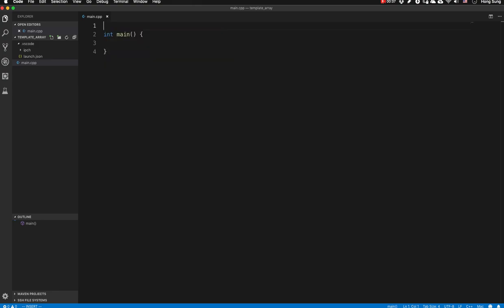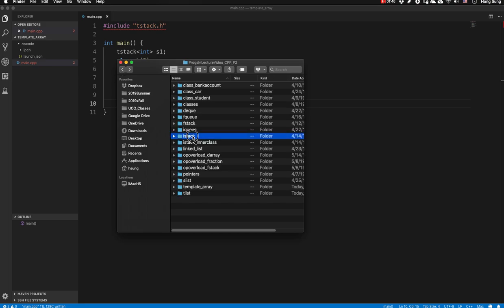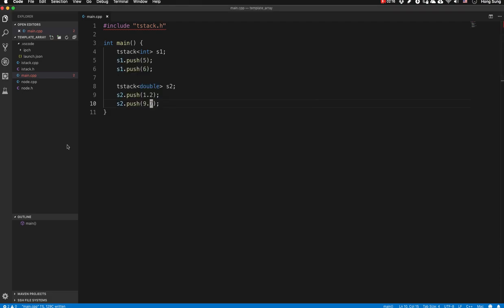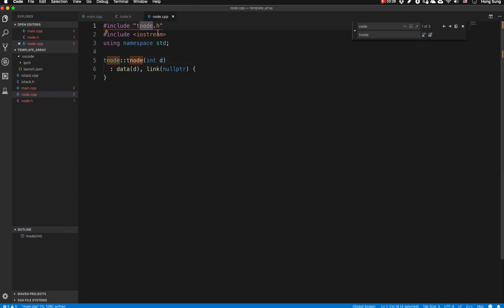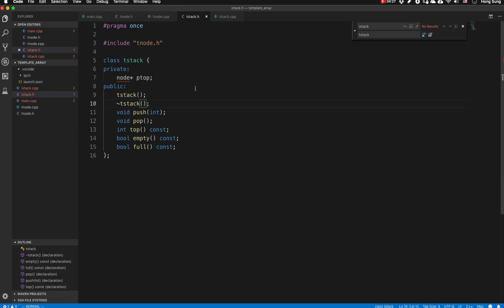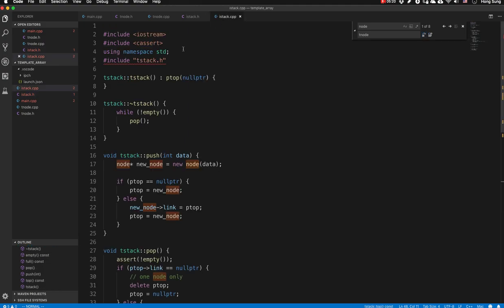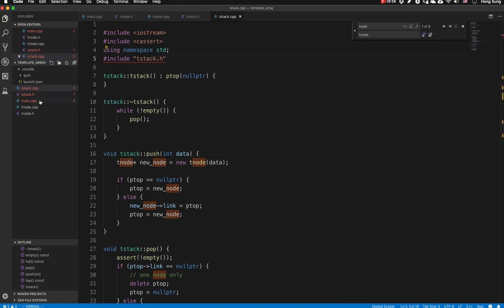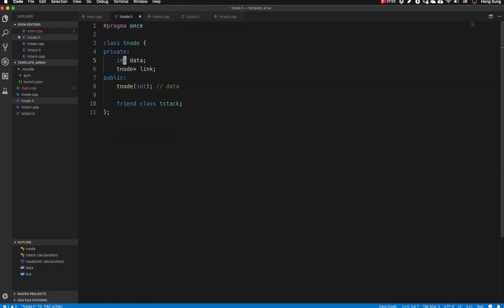P2 template array 2 prework